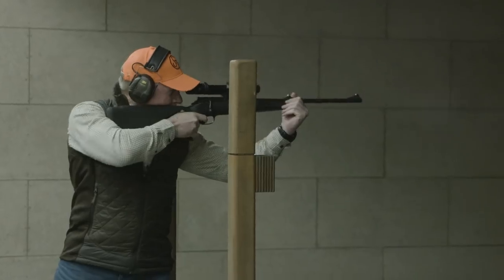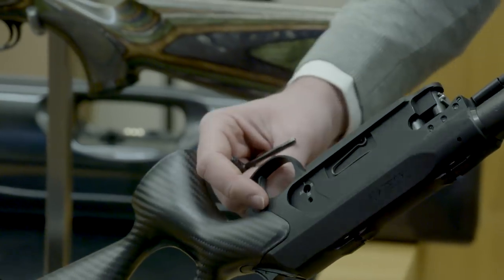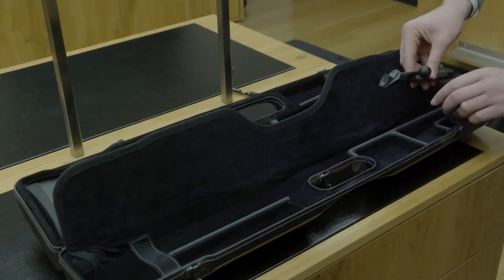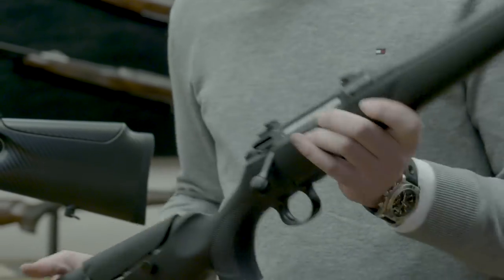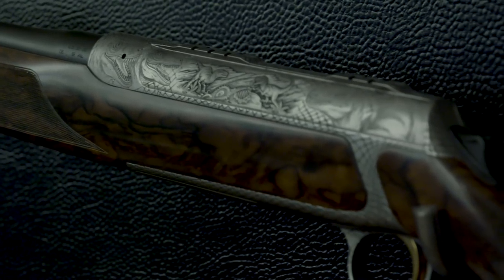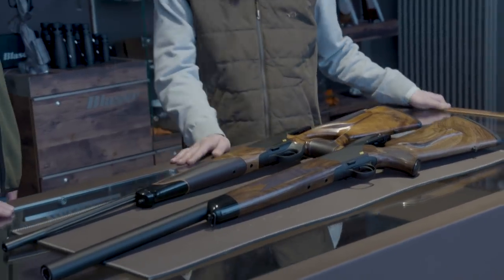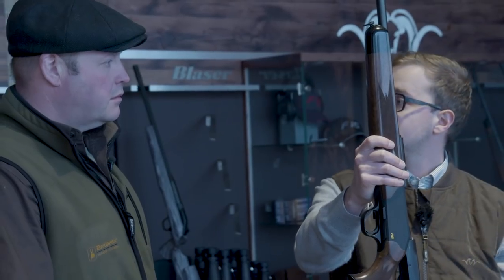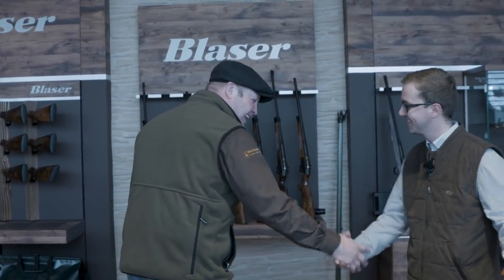Wild Boar Hunting: The Blaser & Sauer Factory Tour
As Ian Harford and Steve Wild continue on their epic wild boar hunting road trip to Hungary, stop off for a tour of the Blaser and Sauer factories.

Welcome to Wild Boar Road Trip – Hungary on Team Wild TV.

After spending the day exploring the splendid collection of hunting equipment in the Jachthuis Vandromme Gun Room (Please click here to watch now Ian and Steve have arrived at their next destination, the Sauer and Blaser factories in Southern Germany for an exclusive look at the incredible firearms being produced.

Frederic Hanner, International Sales Manager for Sauer runs through some of the amazing rifles and shotguns available. Frederic showcases some of the engraving that takes place in the factory, including some unique pieces from a ancient Greek theme rifle to one featuring dinosaurs. He also discusses the importance of customer service, as each stage of the rifle or shotgun assembly is discussed with the customer to make sure they are 100% happy with their product.

Steve is eager to learn more about the Blaser R8 collection and see what exciting innovations are taking place in the factory. Tobias Fehr, International Marketing for Blaser runs through several products including the brand new silencer version. Steve also takes the time to do a bit of shopping to see if there are any additional products that he can take on their trip into the Hungarian wilderness.

Next time on Wild Boar Road Trip Hungary – before Ian and Steve hit the road; they take the opportunity to try their hand on the Blaser Shooting Cinema.